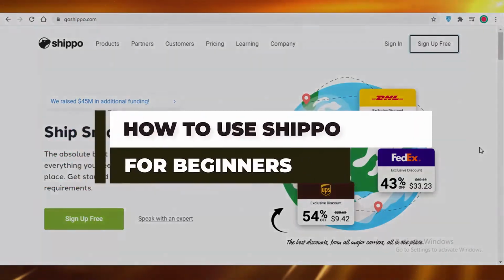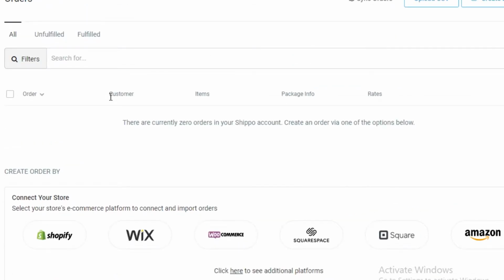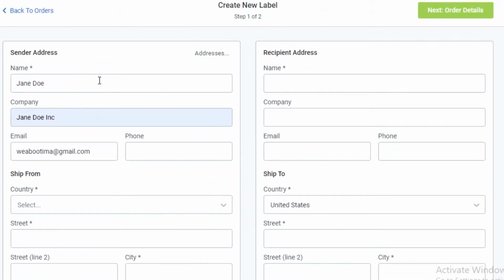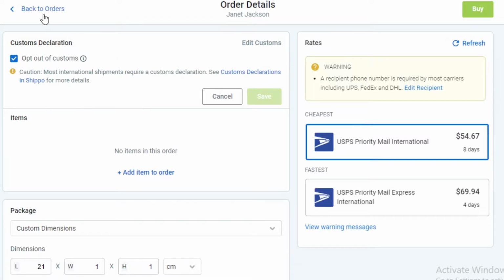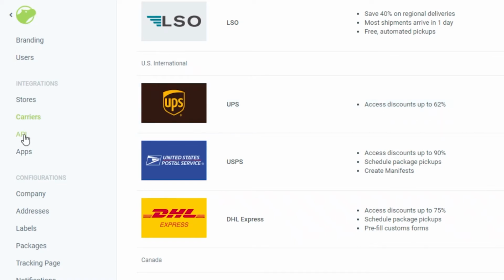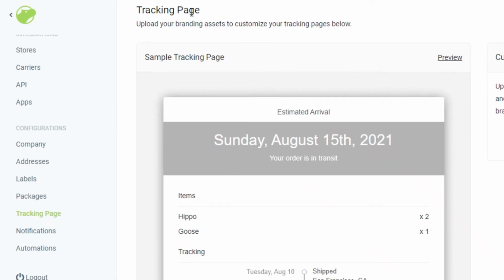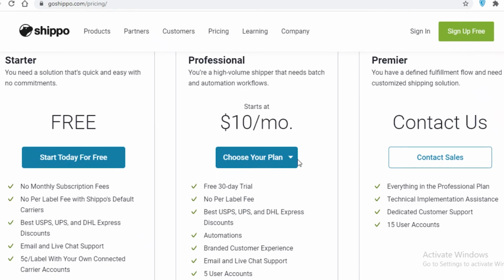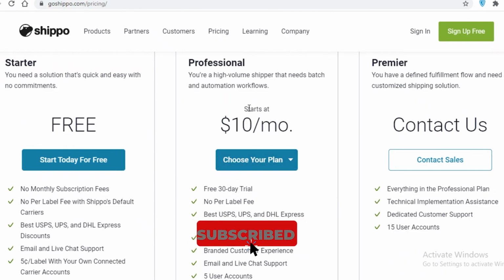Shippo for Dropshipping Tutorial | How to Use Shippo to Ship Products!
In this video, I show you how to use Shippo for drop shipping and how to get started on Shippo! This video will show you the EXCLUSIVE offers provided by Shippo and its shipping partners.